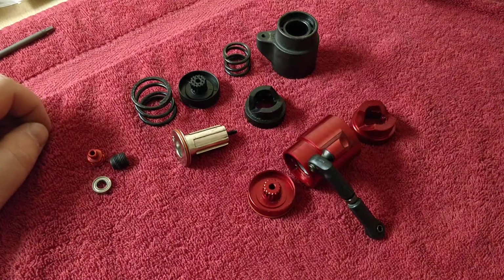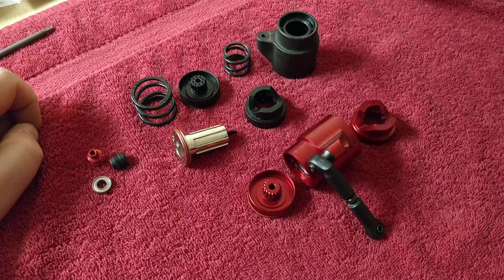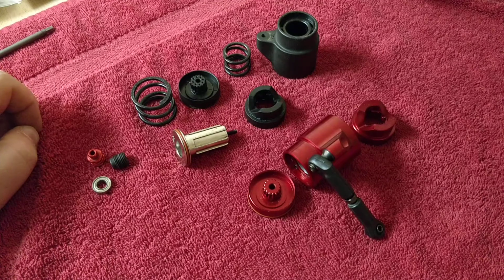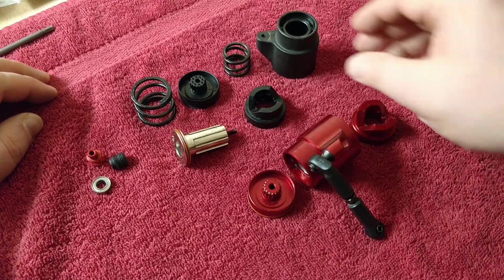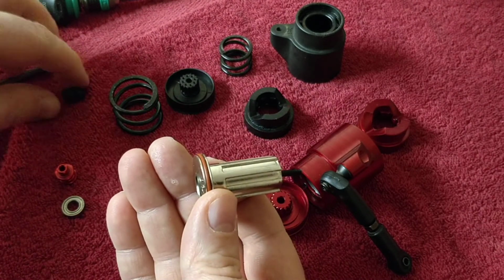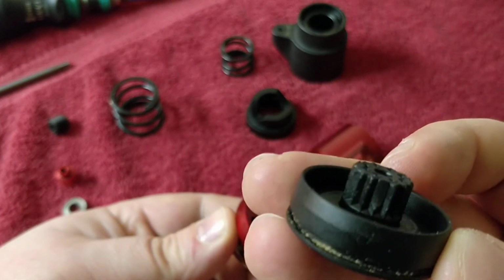Vitavon 7075 Servo Saver for K8S or O8S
English is not my native language, so be gentle with me.
I still hope I could solve some issues while assembling and mounting the Vitavon 7075 Servo Saver.

Best regards